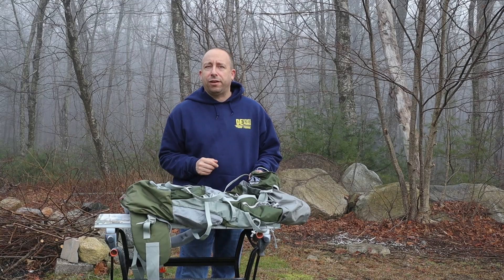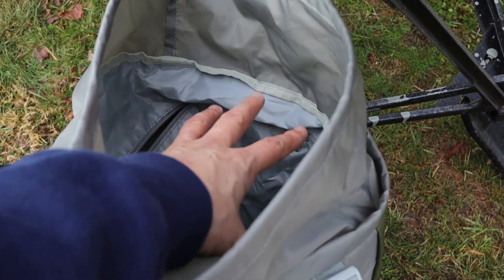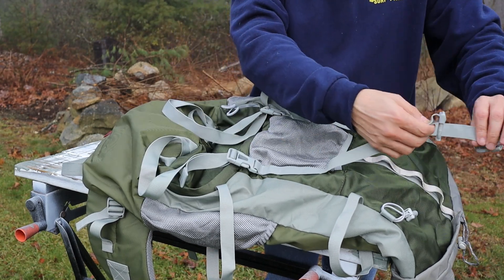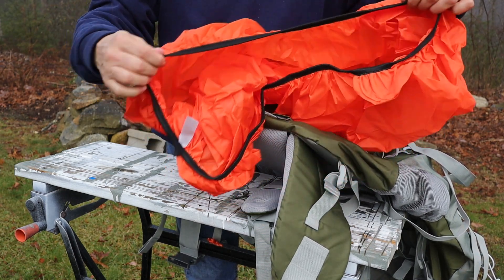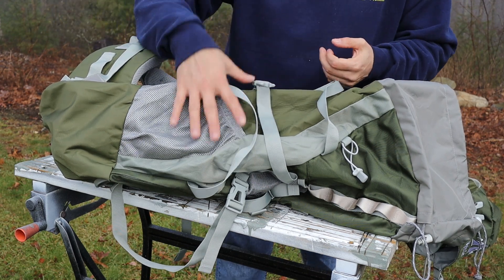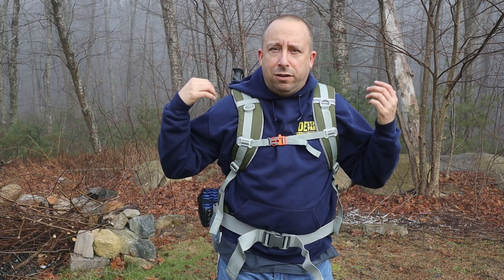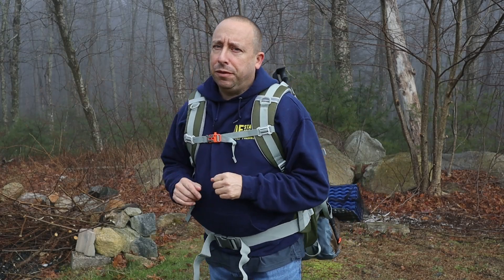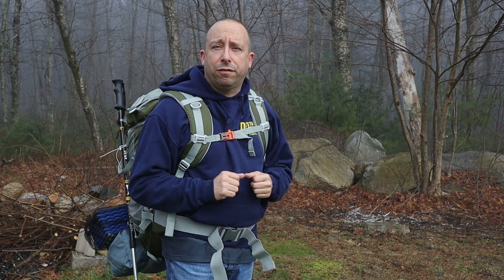Night Cat 70L Lightweight Hiking Backpack - Overview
Let's Take a look at the Night Cat &0L lightweight Hiking Backpack.